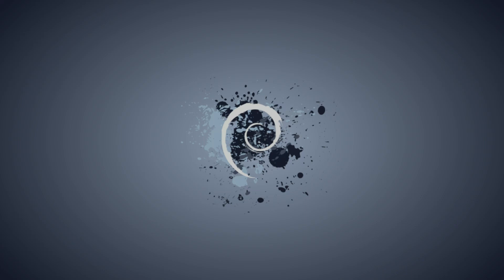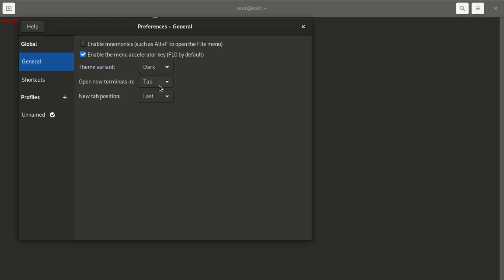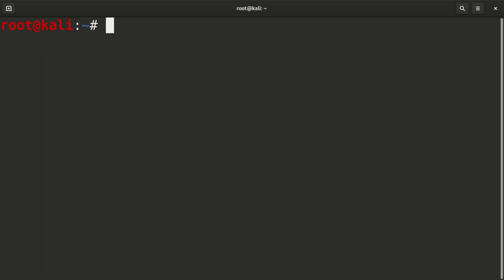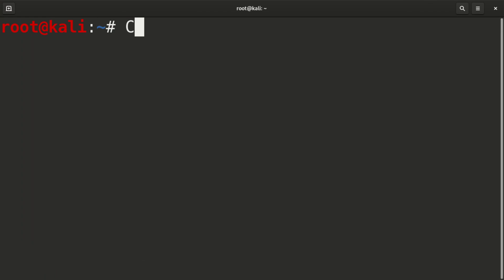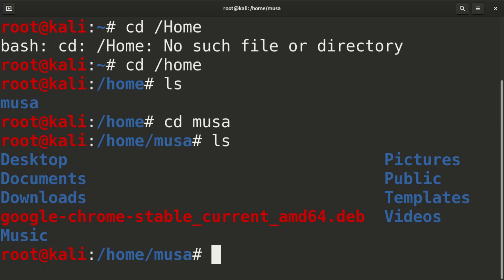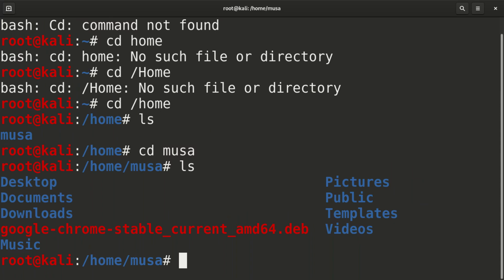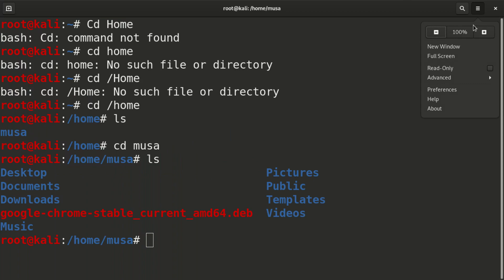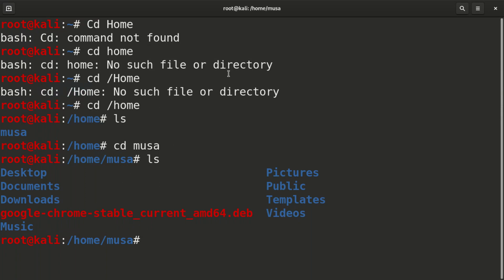How to Increase the font size in Kali Linux Terminal easy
In Kali Linux, you can easily increase the font size in the terminal using the following steps:

    Open the Terminal: Launch the terminal in Kali Linux by pressing "Ctrl + Alt + T" on your keyboard. This will open the default terminal application.

    Access Terminal Preferences: In the terminal window, right-click anywhere on the screen (or press "Ctrl + Shift + T") to open the context menu. From the menu, select "Preferences."

    Adjust Font Size: In the Terminal Preferences window, go to the "Text" tab. Here, you can adjust the font size by moving the slider under the "Custom font" section. Moving the slider to the right will increase the font size, and moving it to the left will decrease it.

    Preview Font Size: As you move the slider, you'll see a preview of the font size change in the "Text" section of the window. Adjust the font size until it is to your liking.

    Apply Changes: Once you have set the desired font size, click the "Close" button to apply the changes. The font size in the terminal will now be adjusted accordingly.

That's it! You have successfully increased the font size in the Kali Linux terminal. You can follow similar steps if you ever want to change the font size again in the future.